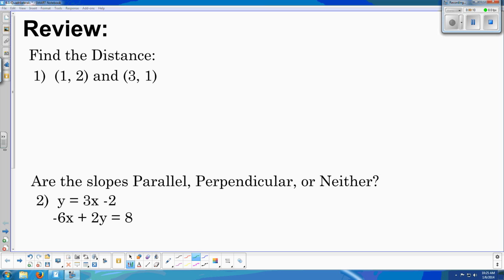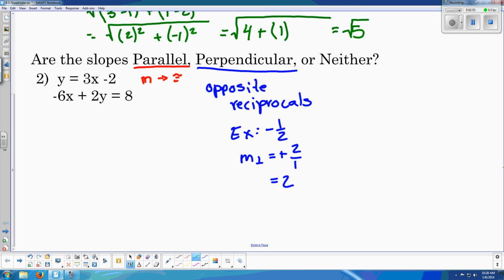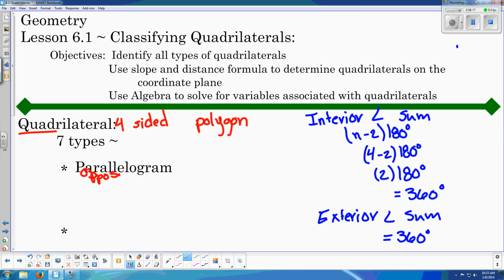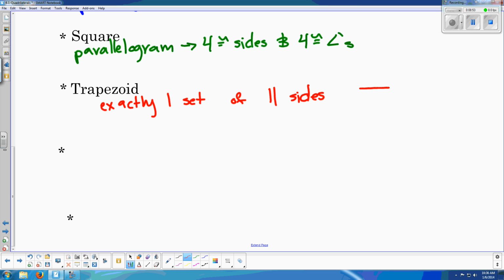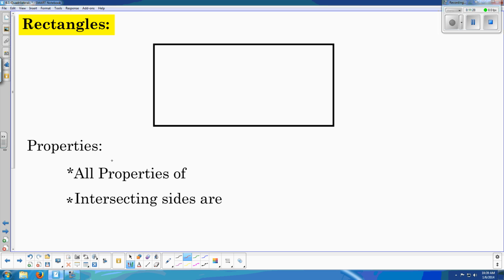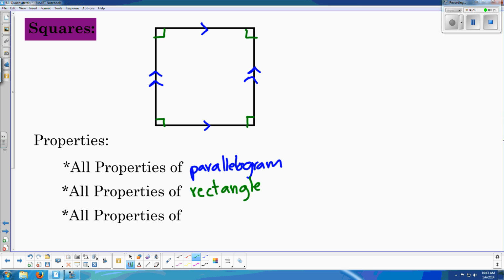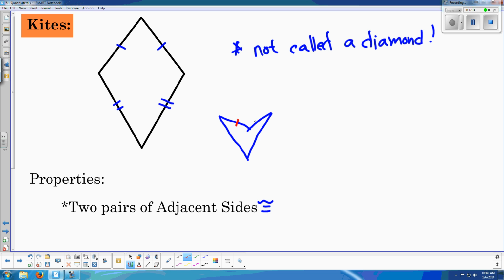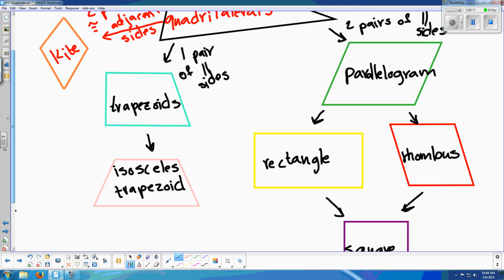Section 6.1a-Classifying Quadrilaterals